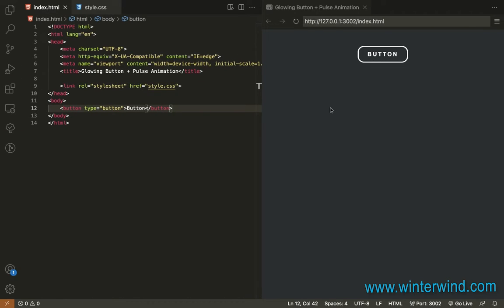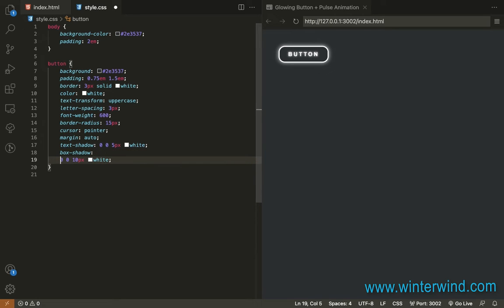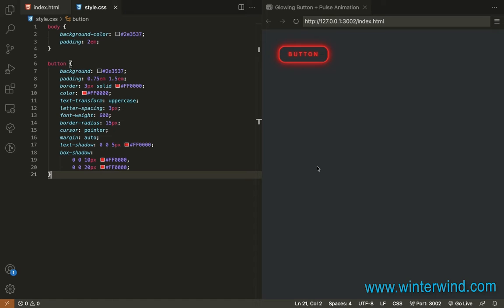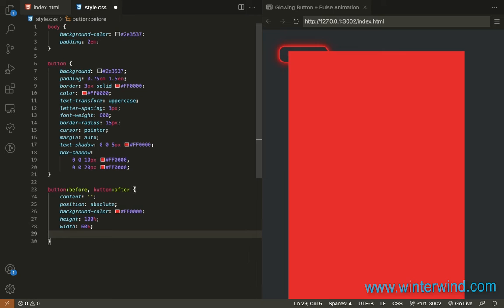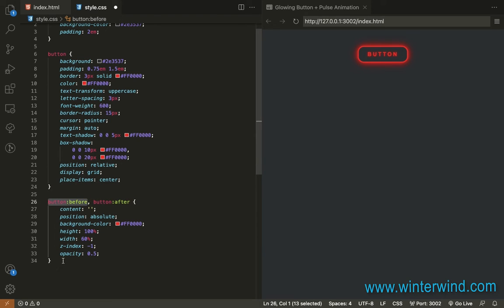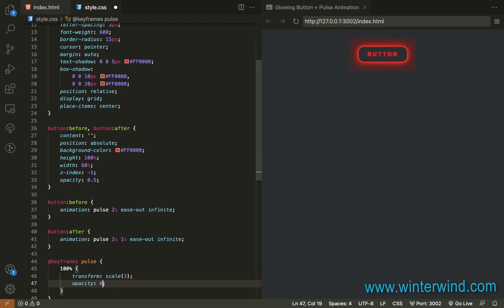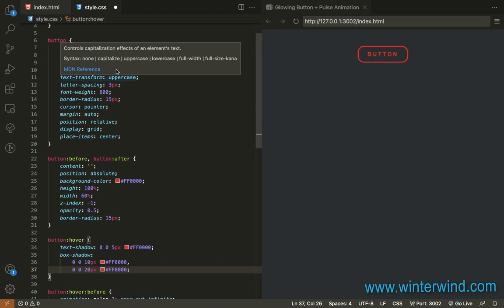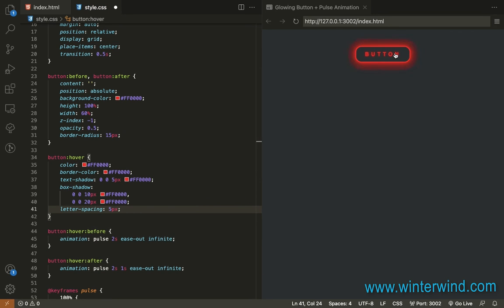Button Glowing Effect & Pulse Animation with CSS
Learn to create a glowing effect and pulse animation on a button with CSS. Tutorial by Winterwind.com